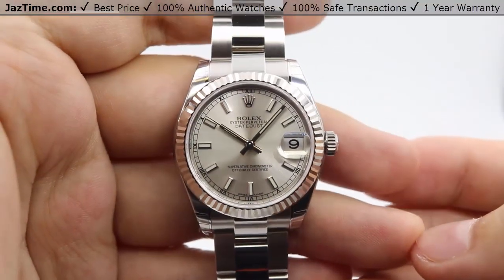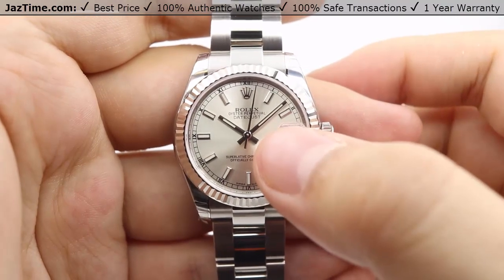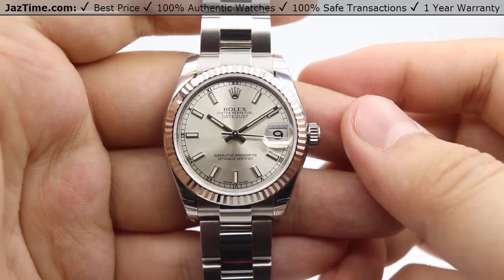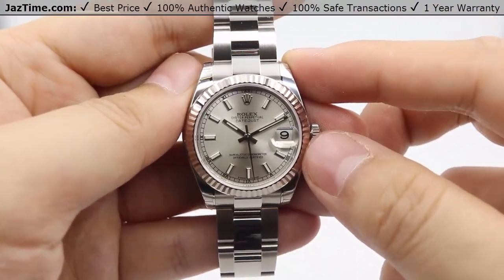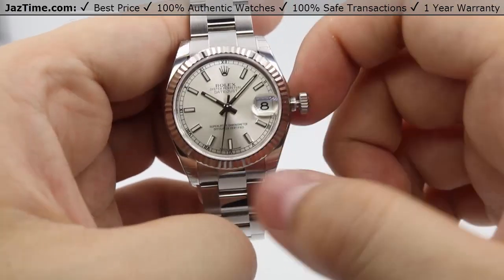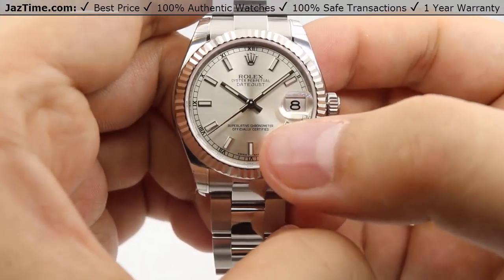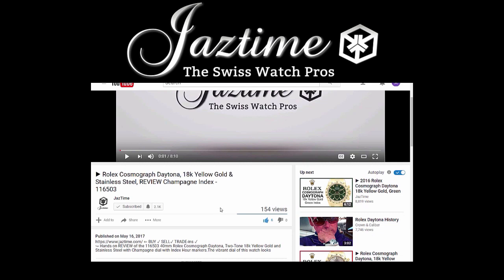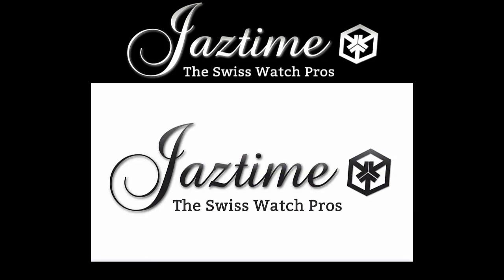▶ Rolex Lady Datejust 31, Silver Index, Fluted White Gold Bezel, Steel Oyster REVIEW - 178274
↪ Hands on REVIEW of the 178274 Rolex Datejust 31, with Fluted White Gold Bezel, Stainless Steel Oyster bracelet with Silver dial and Index Hour markers. Check out this watch and more at Jaztime.com!